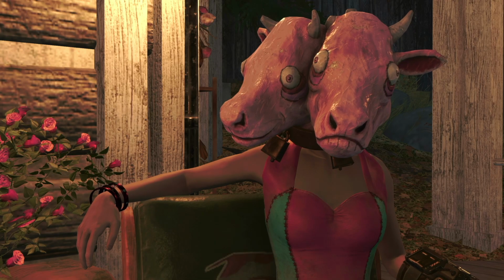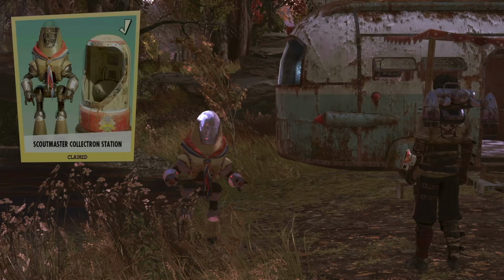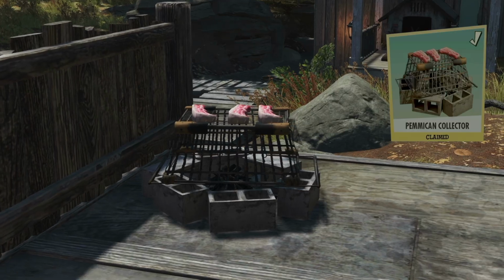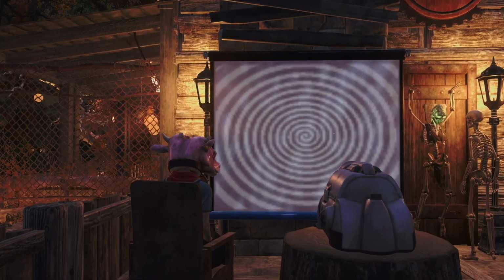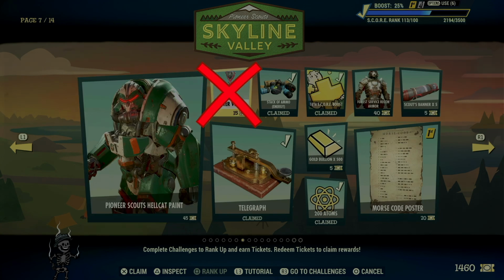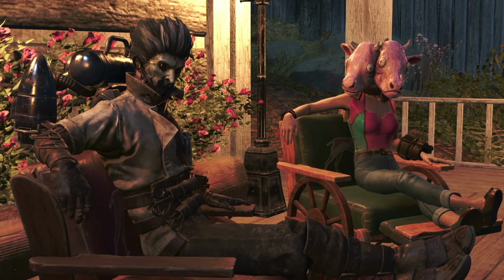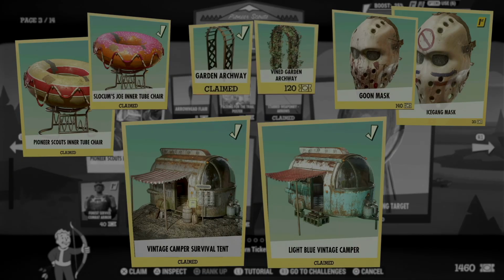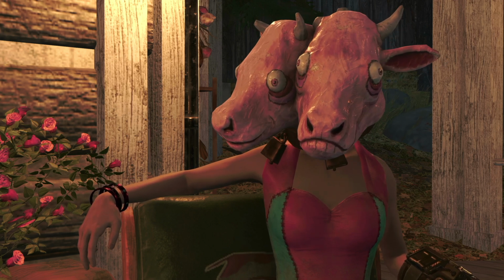Fallout 76 Brutally Honest Rewards Review // Best and Worst of Season 17 Scoreboard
3. ENJOY OUR MUSIC on Spotify, Apple Music, Amazon Music, and of course YouTube

4.
00:00:00 - Season 17 review
00:00:44 - Best rewards
00:03:27 - Worst rewards
00:04:50 - Entire scoreboard rated
00:06:36 - The pros of S17
00:07:49 - The cons of S17
00:09:30 - Season takeaways
00:10:20 - Thanks for watching!

Character voices in this video are AI generated, and any similarity to actual character voices from the game or to the people who performed as those characters is entirely coincidental.